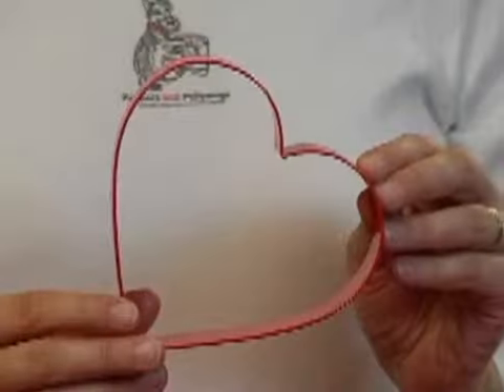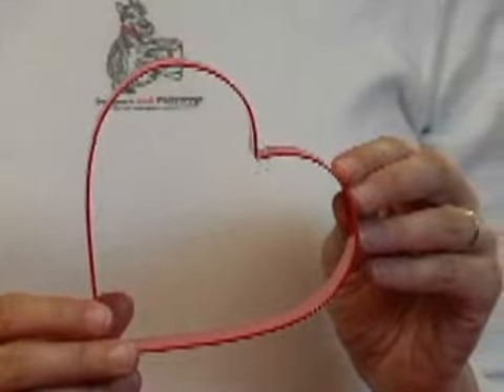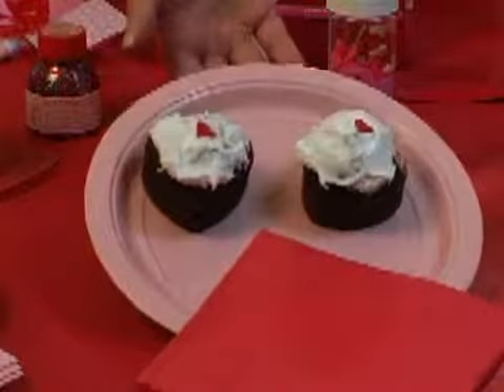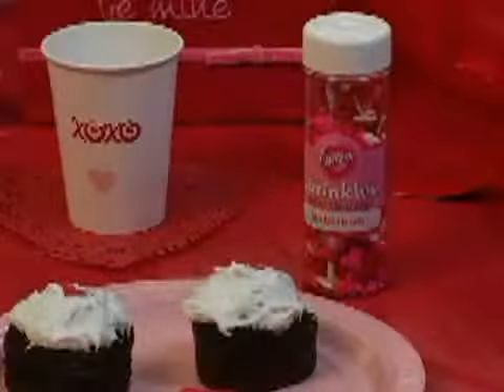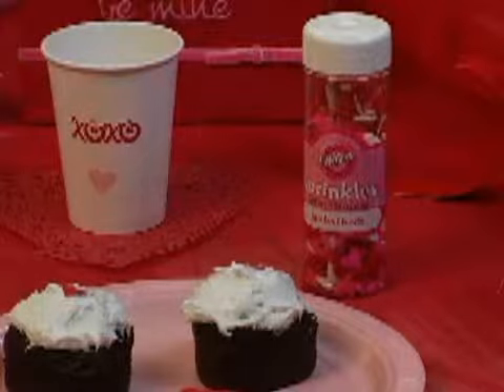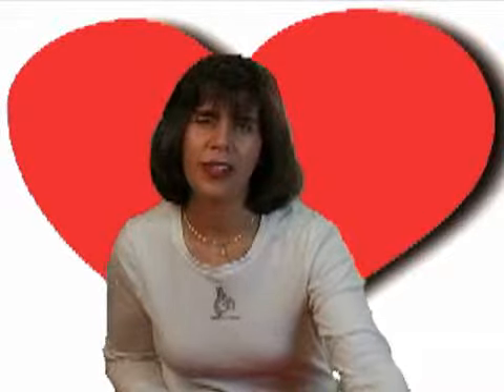Valentine's Day Food Ideas